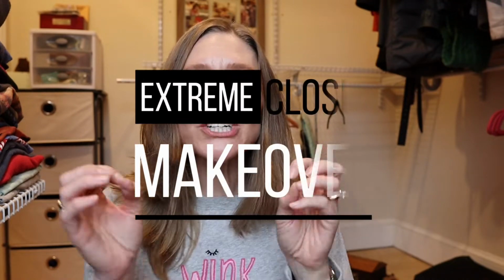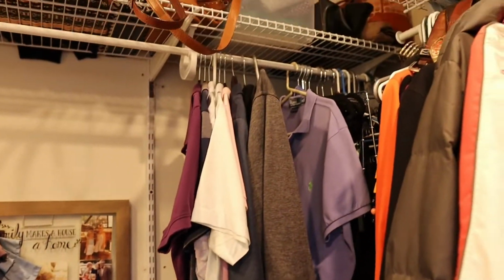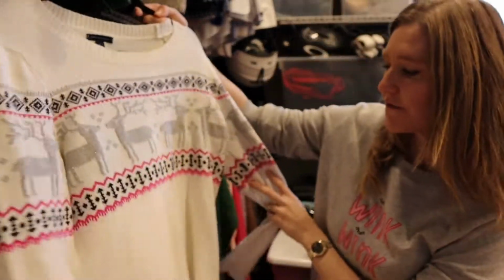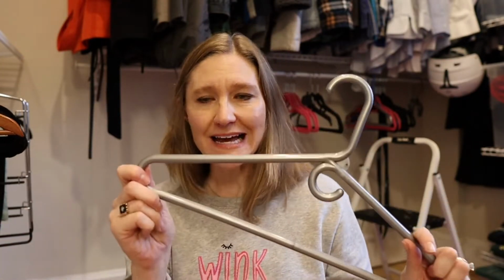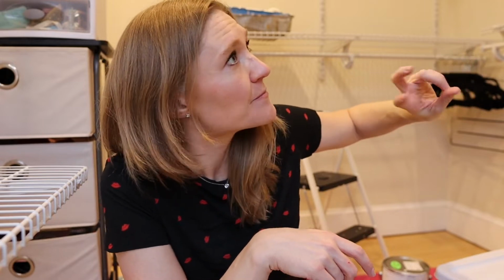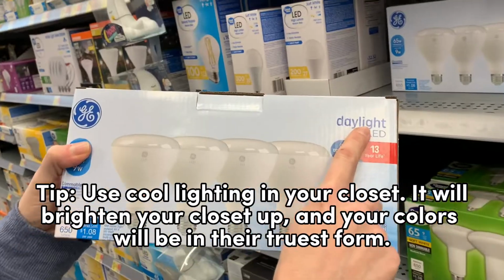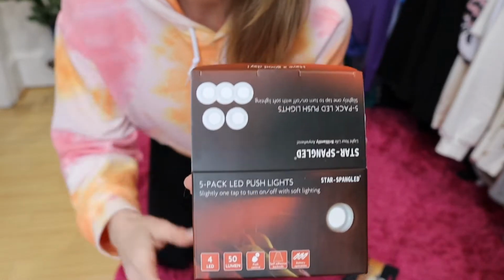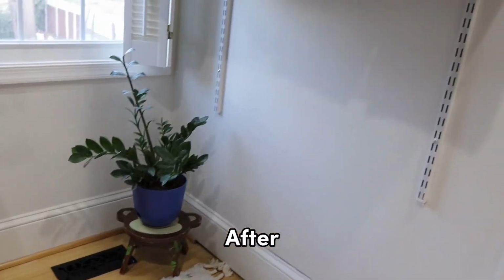EXTREME CLOSET DECLUTTER | MASSIVE MAKEOVER (I got rid of half my clothes!)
I'm doing an extreme closet declutter on my walk-in closet. This closet clean out includes extreme decluttering, organizing and cleaning of my master bedroom closet. I'll also be giving my closet decluttering and organization tips and tricks. This project took way longer than I expected and I ended up with 6 donation bags! This video is packed with closet decluttering hacks and tips, and I can't wait for you to see the before and after photos!

Items shown:
Microfiber cloths
Pants/skirt hanger (this isn't my exact one but it's very similar!)
Velvet hangers
Small puck lights
Jewelry box

Magic Eraser knock offs
Affresh dishwasher cleaner
O-Cedar Easy-Wring Mop System
O-Cedar ProMist MAX Microfiber Spray Mop

(This video is about: closet organization,closet tour,closet clean out,closet declutter,closet makeover,cleaning motivation,decluttering and organizing,extreme closet transformation,extreme closet makeover,extreme declutter,decluttering my closet,closet organization hacks,closet clean out tips,how to declutter your closet,how to declutter clothes,extreme decluttering,extreme closet cleanout,closet transformation,wardrobe declutter,declutter closet,master closet makeover) This video is for informational purposes only. Please consult with a professional before using any product. I am not liable for any issues that arise from the use of products mentioned in this video